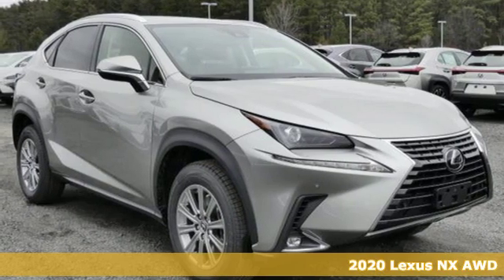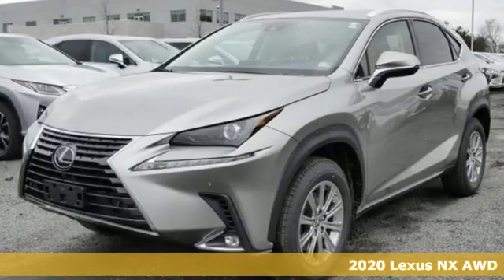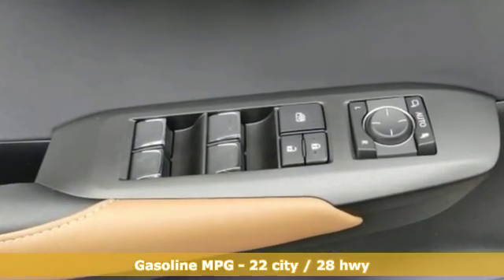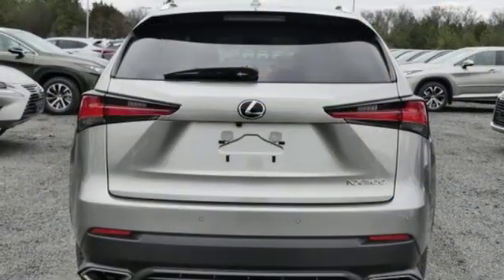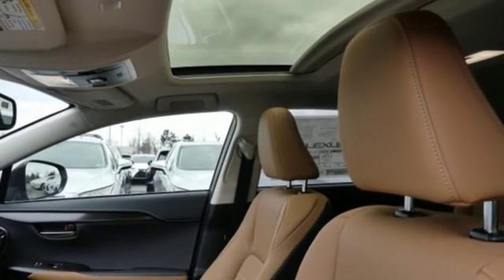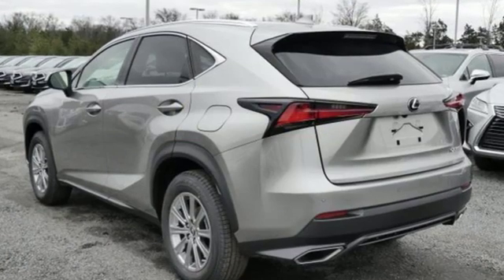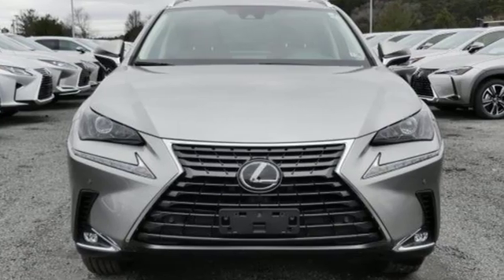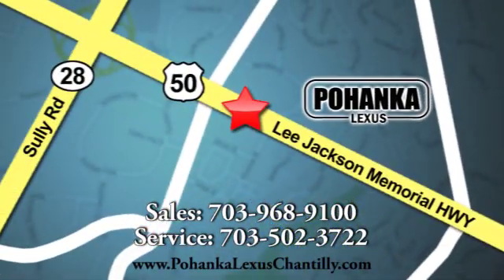New 2020 Lexus NX Chantilly Dale City VA DC, MD NXL5011896 - SOLD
Year: 2020
Make: Lexus
Model: NX
Trim: NX 300 AWD
Color: Atomic Silver
Interior: Glazed Caramel
Stock #: NXL5011896
VIN: JTJDARDZ3L5011896

Address:
13909 Lee Jackson Memorial Hwy